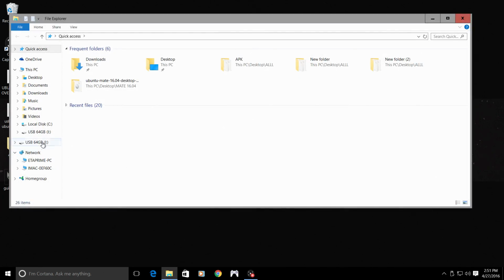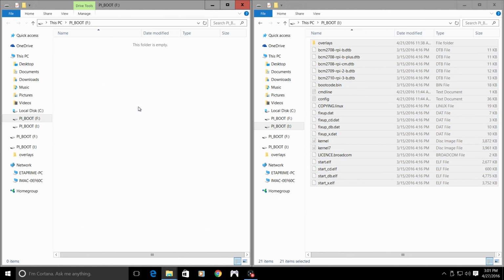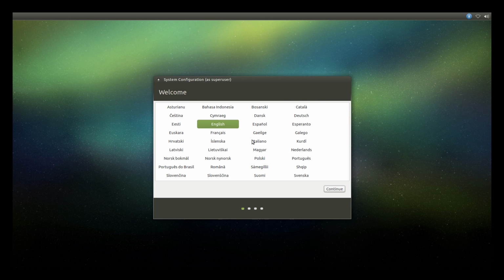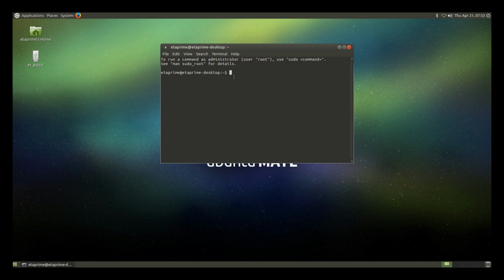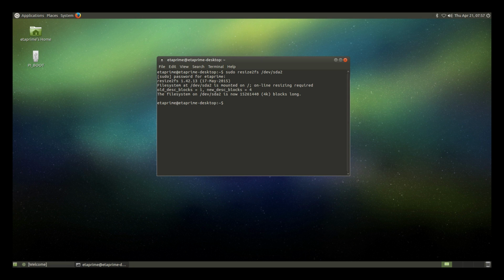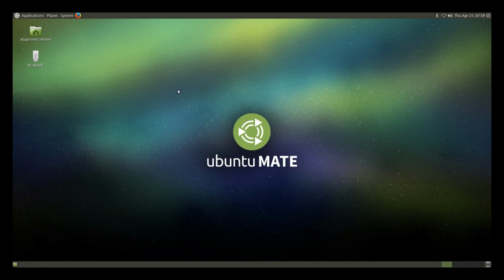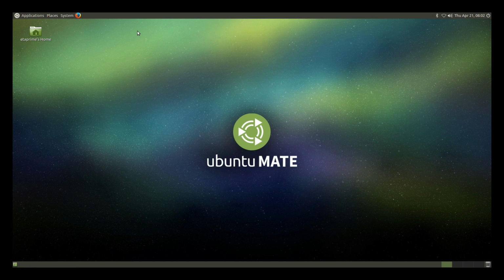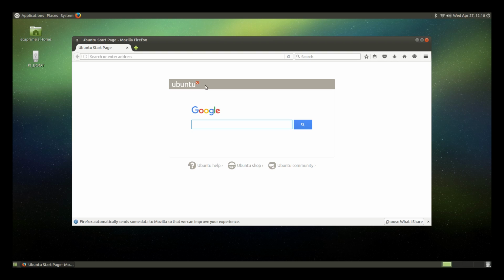How To Run Ubuntu MATE From USB Drive Raspberry pi 3 or 2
Install Ubuntu-mate on a usb flash drive.

Get the SD card that you are going to use for the boot section and format it FAT32

Rename the card " PI_BOOT "

copy all of the files from the usb drive to root of sd card

Edit the cmdline.txt file On the SD card, change /dev/mmcblkp2 to /dev/sda2 and save the file.

1.place both usb and sdcard in the pi and boot
2.go thru the setup and let the installation take place
3.After installtion is complete and your at the home screen open the terminal
4. sudo fdisk /dev/sda
5.press p than enter, take note of what block sda2 starts with, mine was 133120
6.press d than enter,
7.press 2  than enter, this will delete the second partition
8.press n than enter, this will create the new partition process
9.press p for primary partiton, than enter
10.press 2, than enter
11.now you will see the first sector,now type in the block number you took note of earlier mine was 133120 and hit enter
12.now you will the end sector, here just choose the default by pressing enter
13.now type w than enter, this will write the partiton
14.you will see a message about the kernel yaddah yaddah, just ignore this. Now reboot the system.
15.After the system reboots, open the terminal and type sudo resize2fs /dev/sda2 and press enter.
16.After the resizing process run df -h to make sure it has resized.
17. from the terminal edit the file sudo nano /etc/fstab
18. edit the line that has /dev/mmcblk0p2 to /dev/sda2 and save the file
Thats it all done!